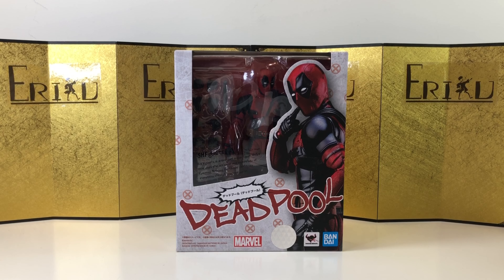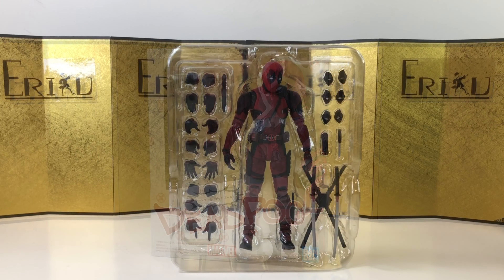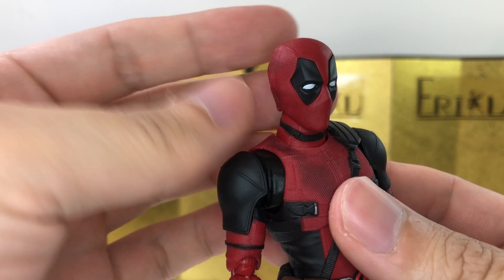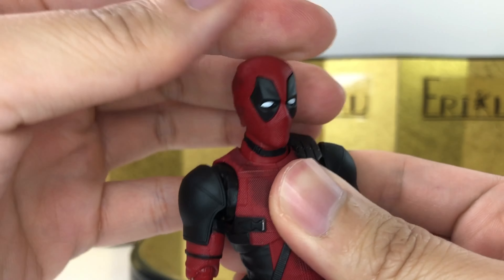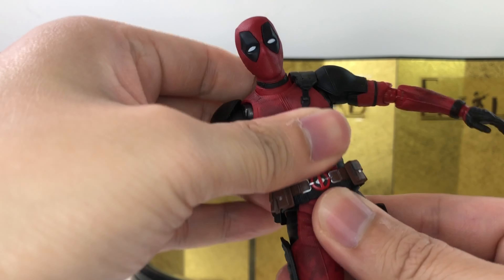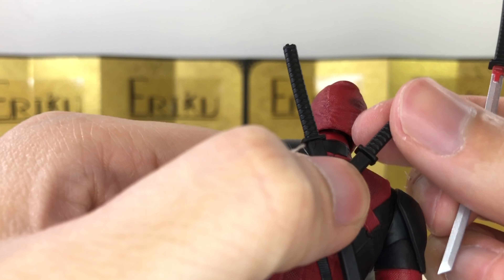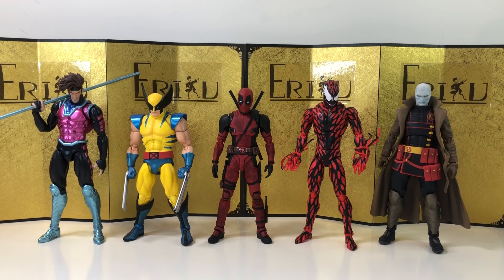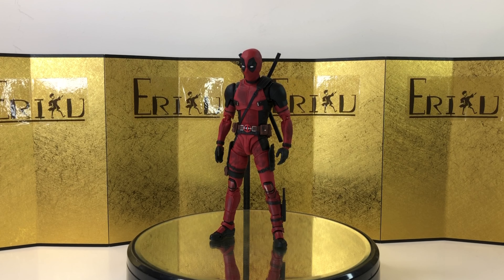S.H.Figuarts Deadpool Review (The best articulated 1/12 Deadpool ?)